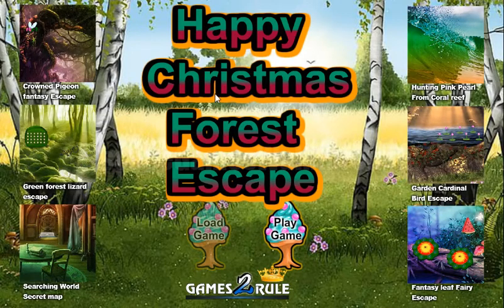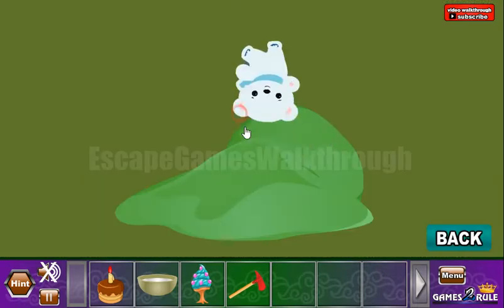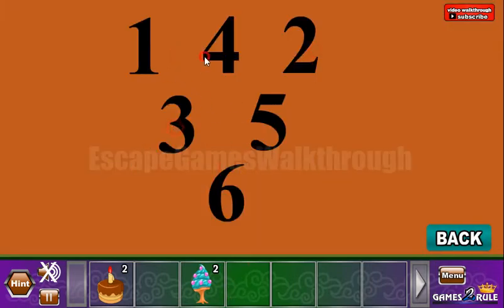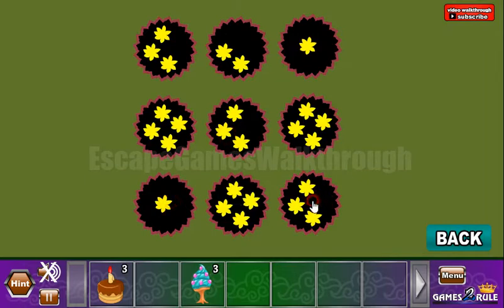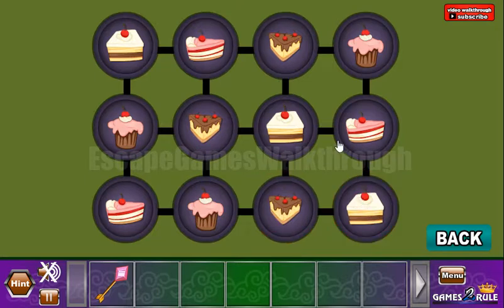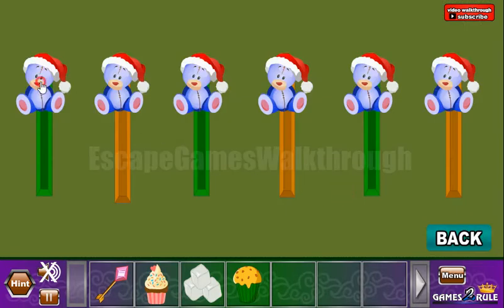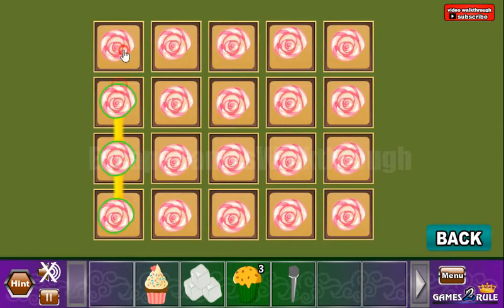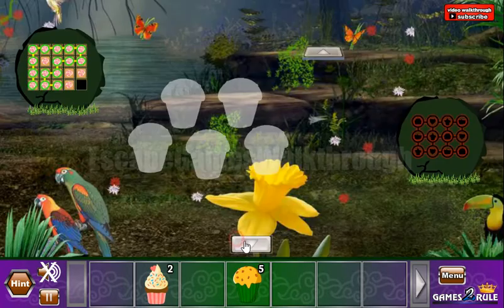G2R Happy Christmas Forest Escape Walkthrough [Games2Rule]